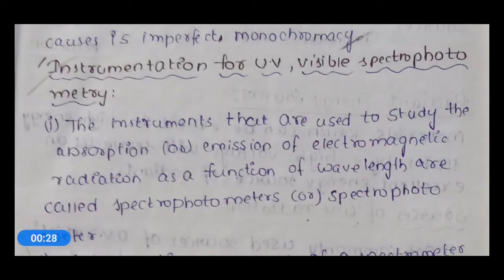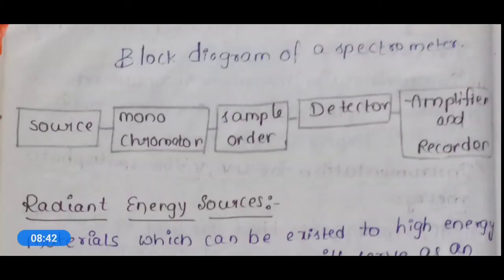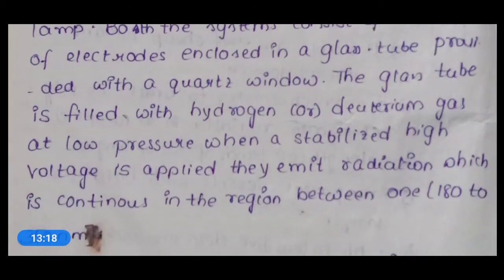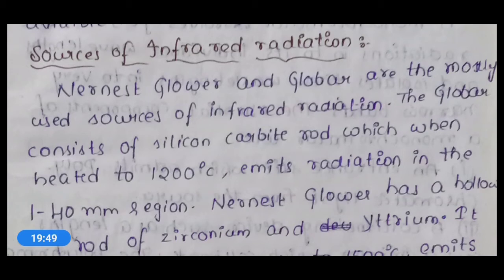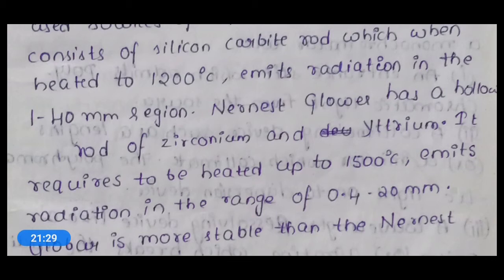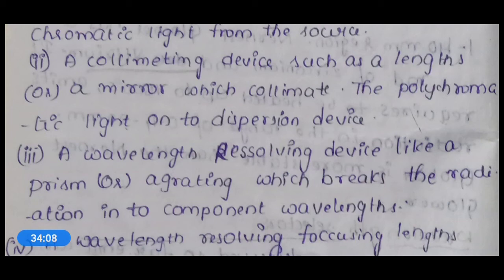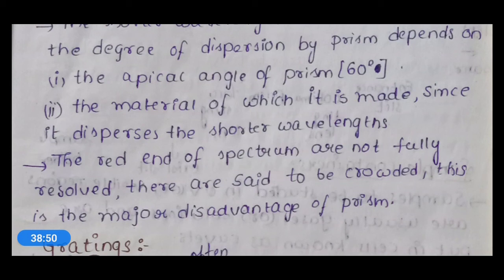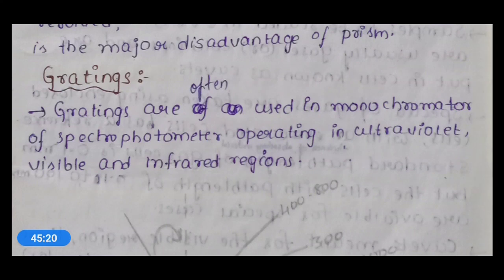2nd yr/3rd sem/Biotech/unit 1/part 3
Biotechnology/UV Visible spectroscopy by VLNS